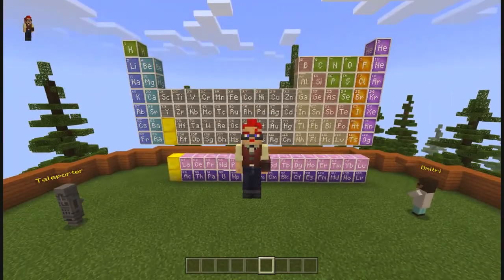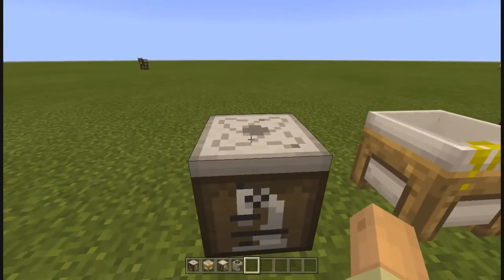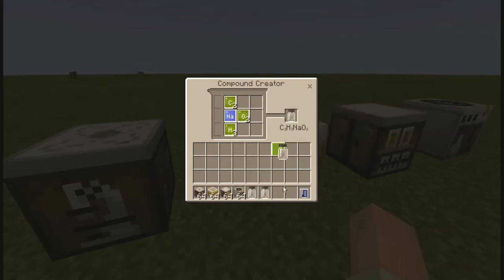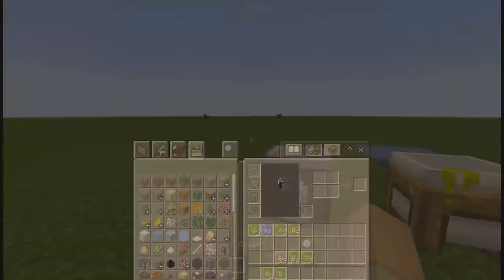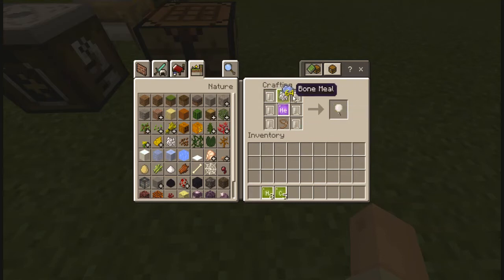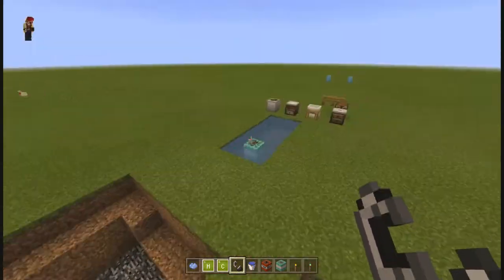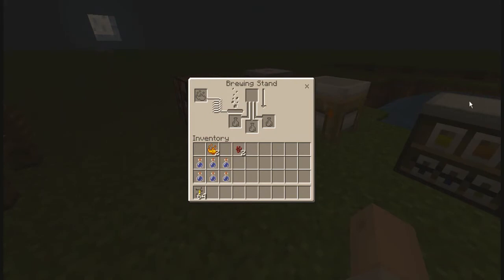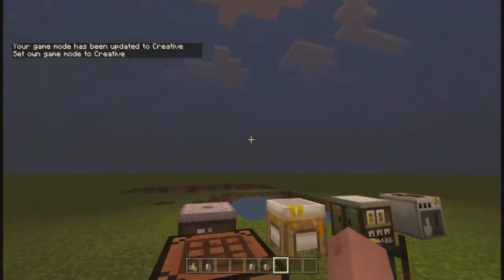RS - Minecraft Education Edition - Chemistry Lab Tutorial